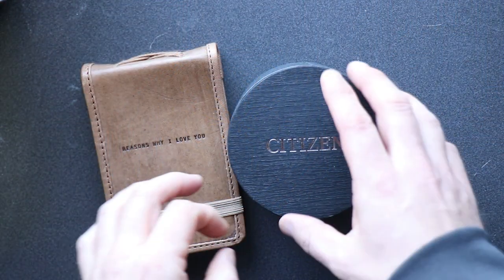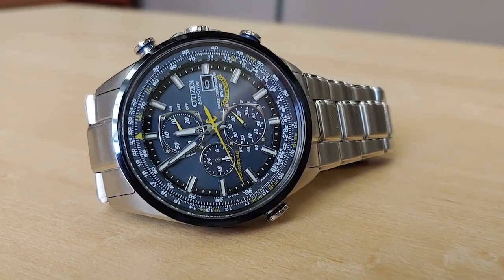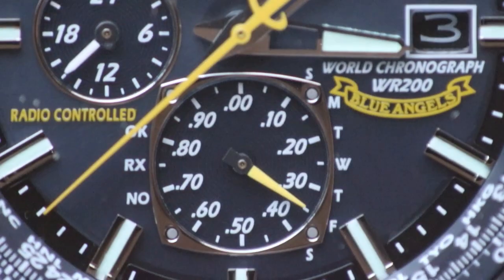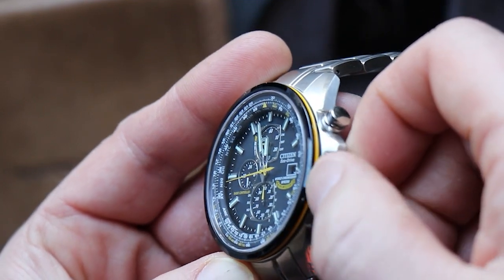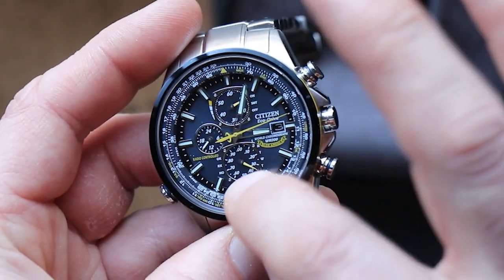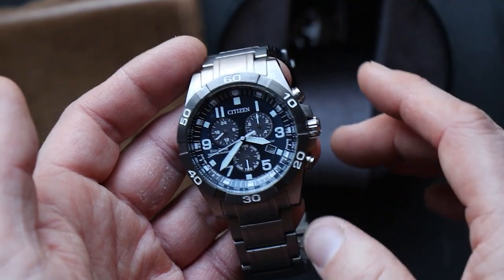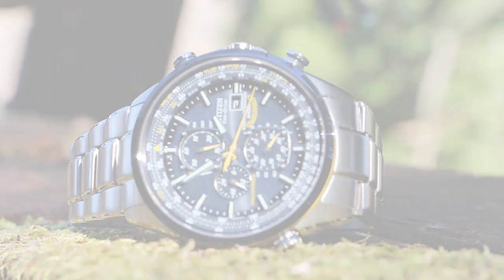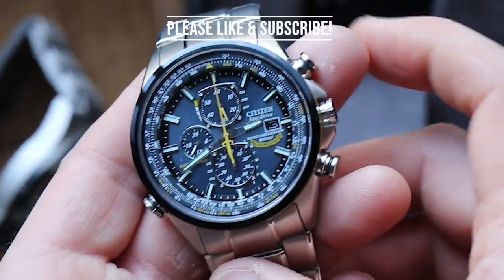Citizen Blue Angels World Chronograph H800-S081157 Hands-On Review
Big and handsome and tons of features for the money. Also a comparison to the popular titanium Citizen Brycen.